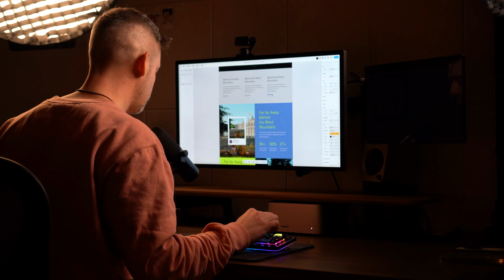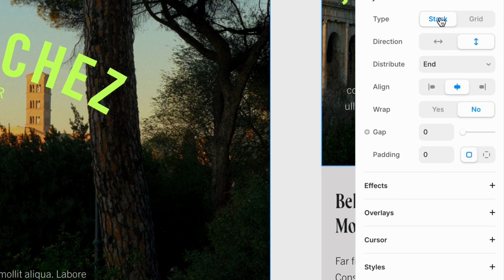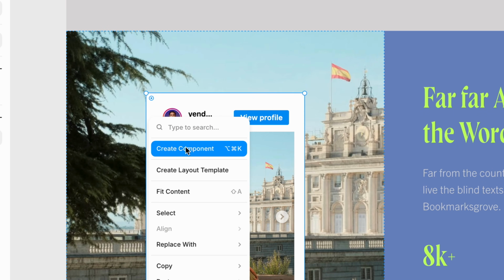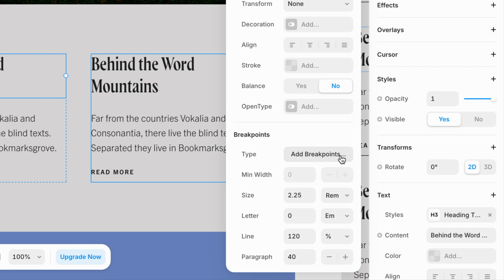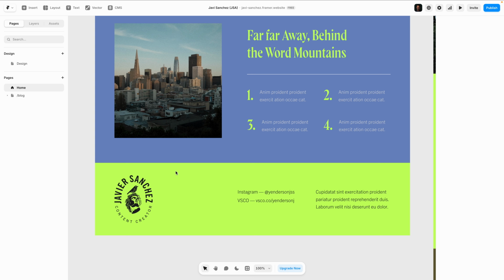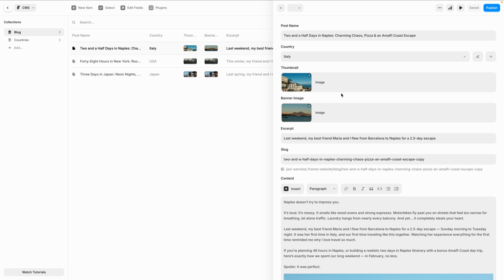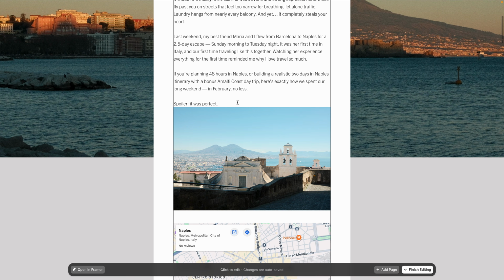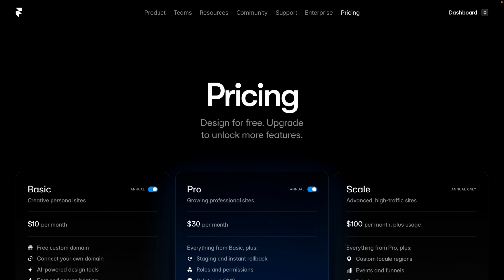How To Build a Client Website with Total Creative Freedom (@Framer Tutorial)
If you’re looking for a complete Framer tutorial to build a professional website, this video walks you through the entire process from design to launch. In this step-by-step Framer website design tutorial, I show you how to build a real client website using the Framer website builder, including layout structure, integrations, CMS setup, and publishing. If you want to learn how to use Framer and create a modern website with full creative control, this Framer full tutorial for beginners is for you.

What I cover in this Framer website design tutorial

• Understanding how the Framer website builder works and why designers are switching to Framer
• How to design layouts using Framer’s container system and constraint-based positioning
• Building a professional website with Framer from a blank canvas
• Setting up typography, spacing, and responsive breakpoints for Framer web design
• Creating reusable components and design systems for scalable websites
• Integrating email tools, social proof, and other features inside a Framer website
• Building and managing dynamic content using Framer CMS
• Publishing your site, connecting a custom domain, and launching your website

If you’re a designer, creator, entrepreneur, or brand strategist who wants to learn how to build a website with Framer, this Framer beginner tutorial shows how to design modern websites without relying on complex development tools. Whether you're exploring AI website builders, learning Framer for the first time, or improving your web design workflow, this video will help you understand how to design with Framer and launch a professional website faster.

Timestamps:
0:00 – Why I Recommend Framer for Website Design
0:46 – How Framer’s Layout System Works (Containers & Positioning)
1:36 – Designing With Framer Canvas and Components
3:34 – Case Study: Executing a bold editorial brand identity
5:14 – Responsive Design: Managing Desktop, Tablet, and Mobile Breakpoints
6:03 – Framer Integrations for Email, Social, and Business Tools
7:20 – Mastering the CMS: Dynamic pages and client-side editing
10:27 – Publishing the Website and Launching with Framer